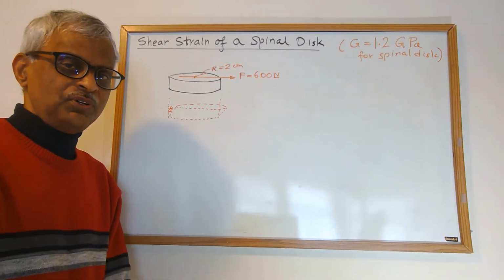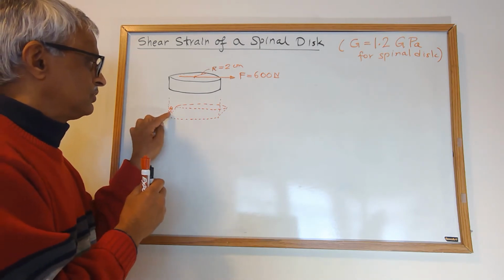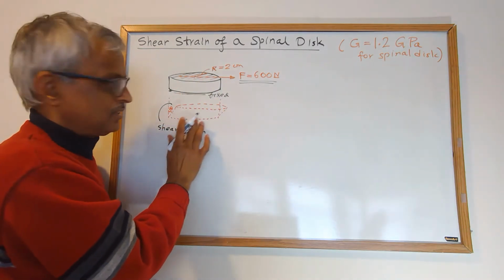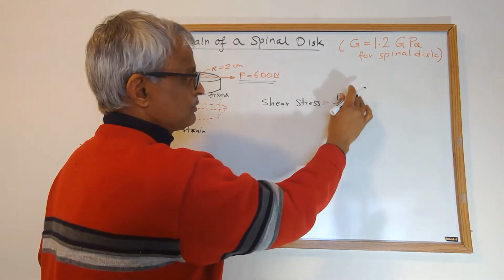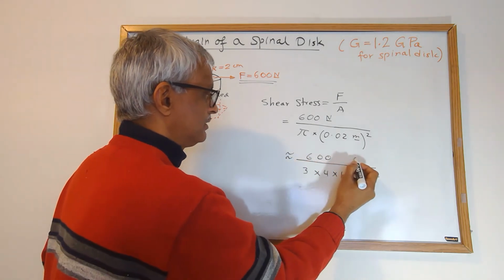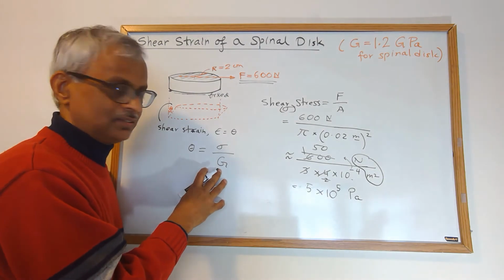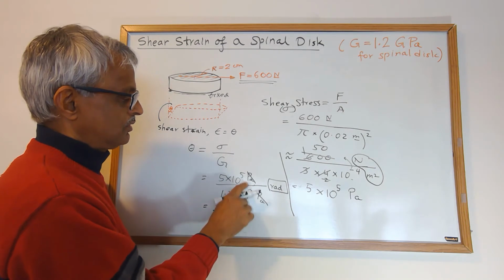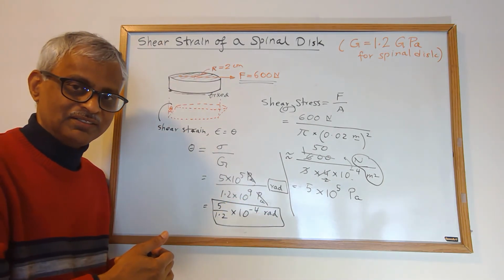Shear strain of a spinal disk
Example problem on shear strain